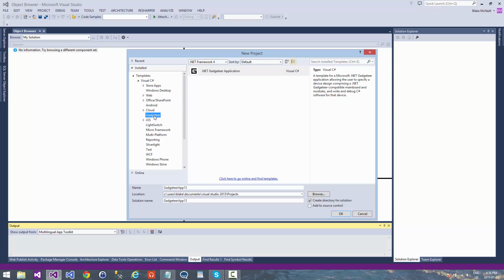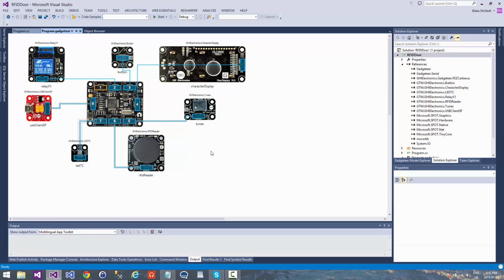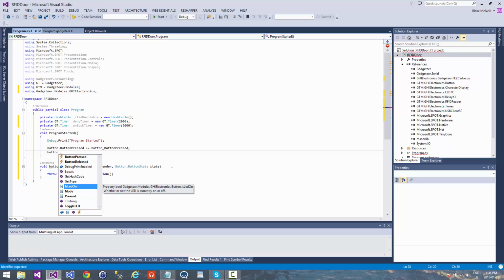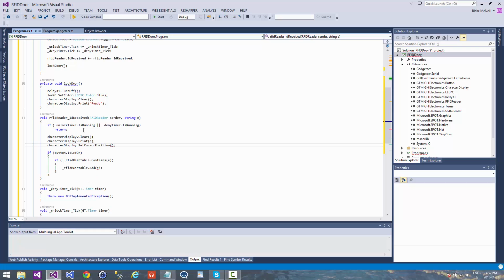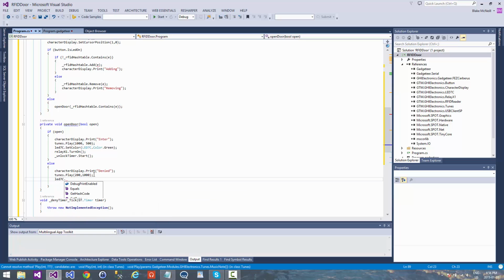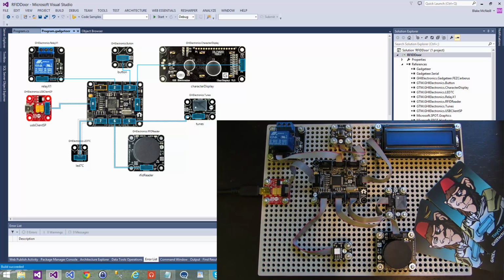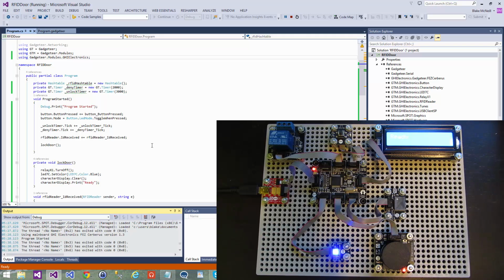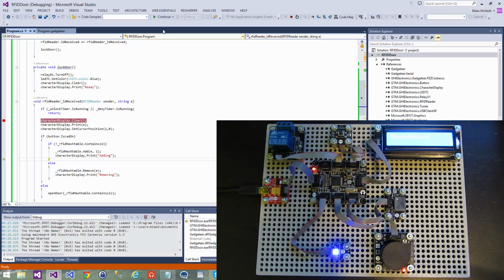Building an RFID Lock Controller with Gadgeteer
Gadgeteer makes design, construction, coding and testing of devices really easy.  This is a full walk through of building a RFID based lock controller like what is in your car or office, shows the power of Gadgeteer and its Visual Studio development environment for both professional developers, makers, hobbyists and students.